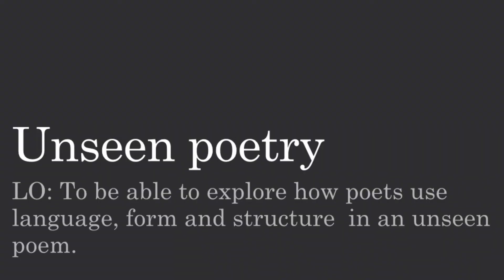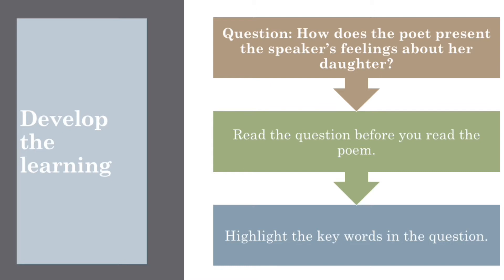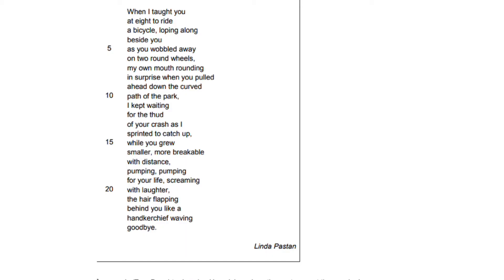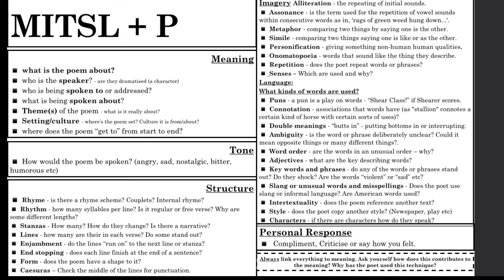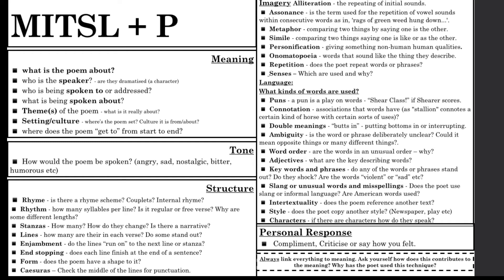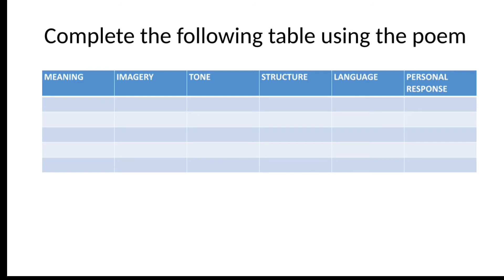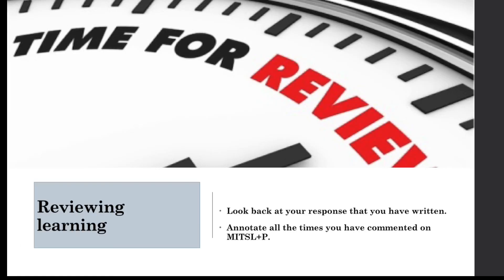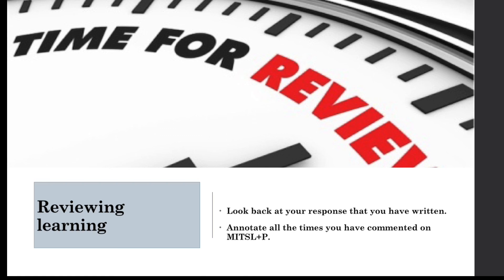How to answer an Unseen Poetry Question * GCSE ENGLISH